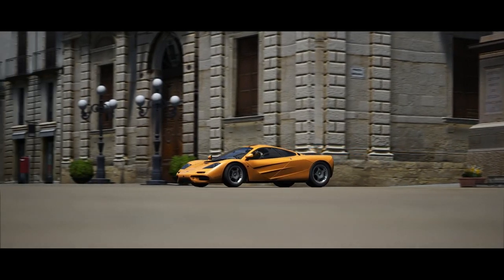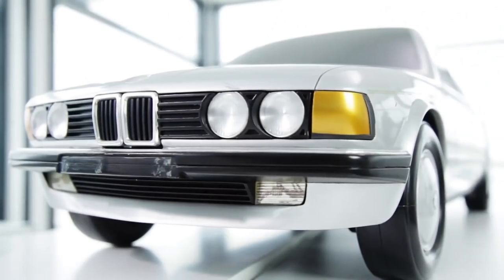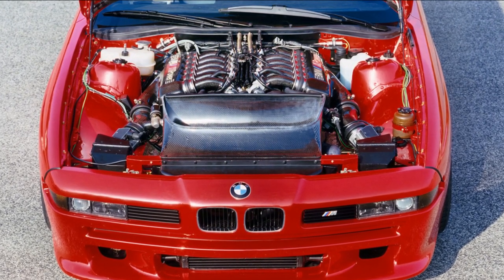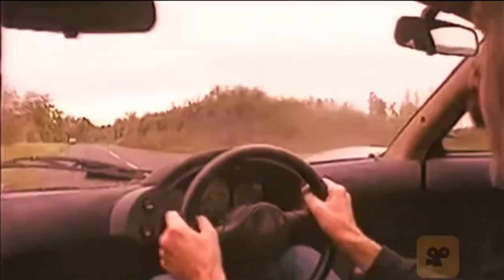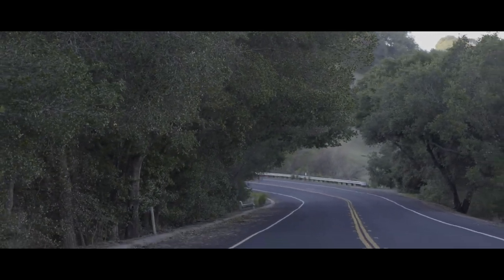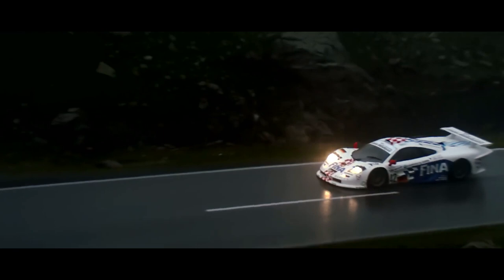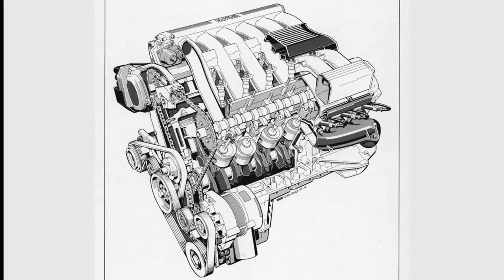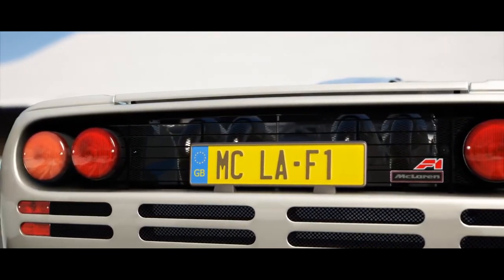BMW S70: The Greatest BMW V12 Engine Ever Made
Video Game Footage: Assetto Corsa (Includes Video Sources From Youtube)

If I have to pick one of the finest V12 engines ever produced by a manufacturer, it's B-M-W. The S70 V12 is the most unique engine BMW has ever made. The S70 is derived from the M70 engine (BMW's first V-12) and was used in one of the most legendary cars ever made, ranging from road cars to race cars that made history in the automotive world.